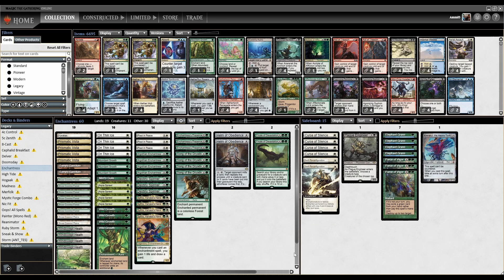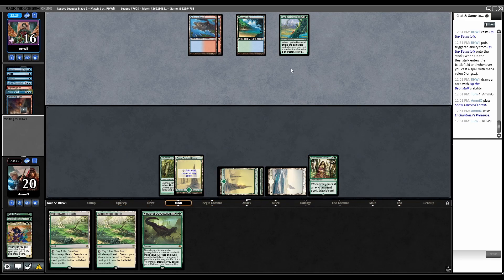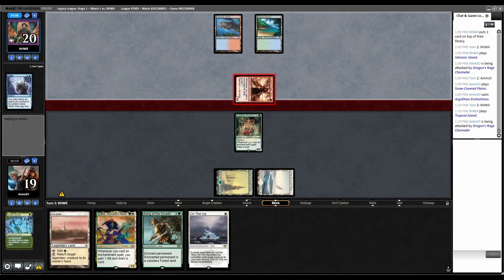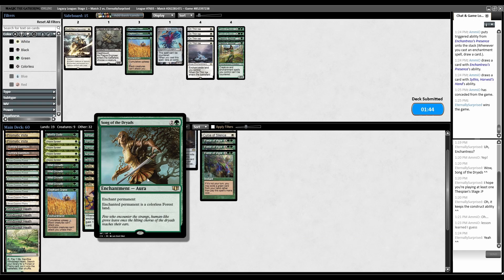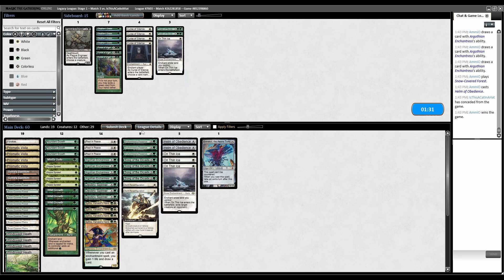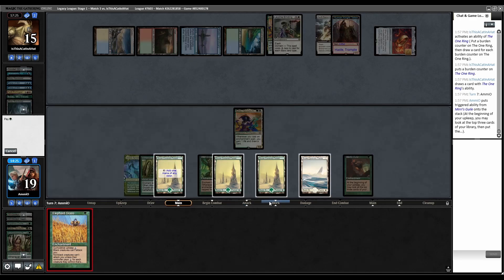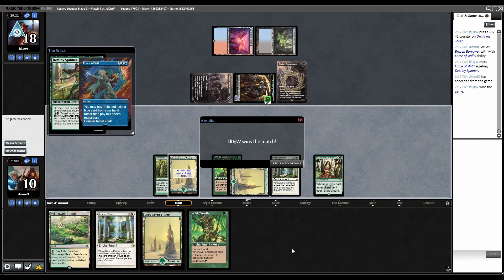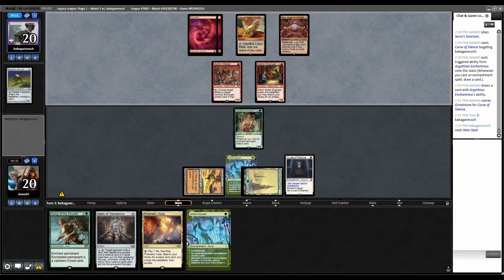Enchantress | Legacy Marathon 24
0:00 Deck Tech
4:45 RUG Delver
16:07 Storm
21:46 4c Control
34:07 Grixis Delver
39:24 Painter
47:32 End